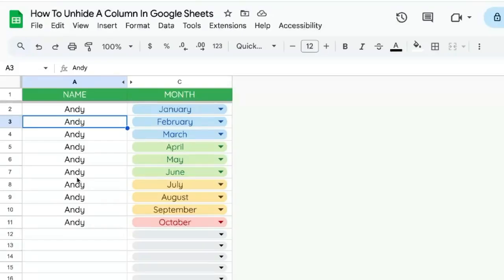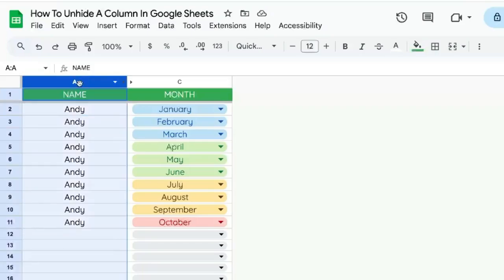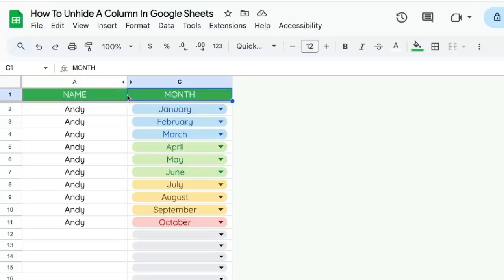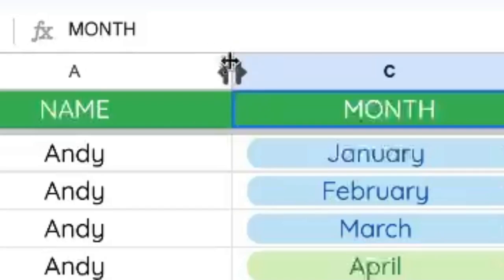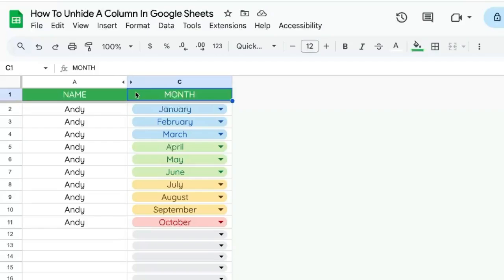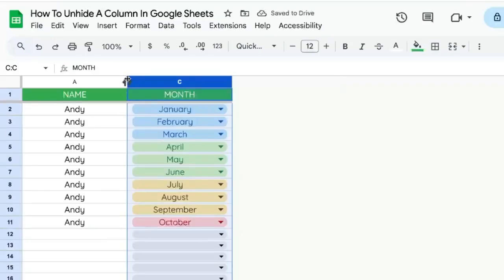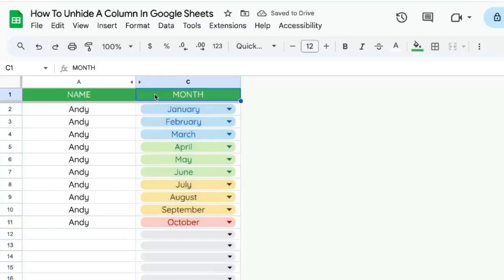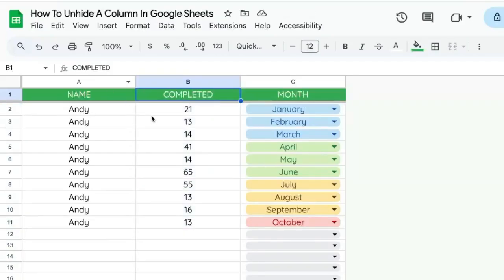How To Unhide A Column In Google Sheets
How to Unhide Hidden Columns in Google Sheets

In this video, you will learn the steps to identify and unhide hidden columns in Google Sheets. Discover two methods to spot hidden columns and the exact way to unhide them using clickable arrows.

00:00 Introduction to Hidden Columns Issue
00:04 Identifying Hidden Columns
00:29 Unhiding Columns Step-by-Step
00:54 Advanced Google Sheets Tips